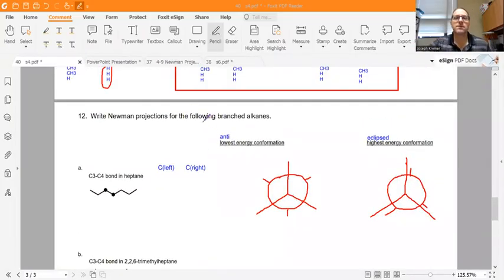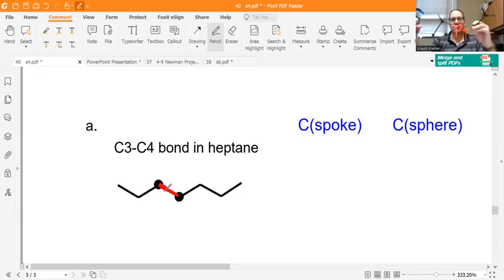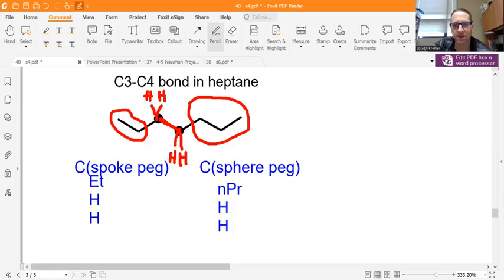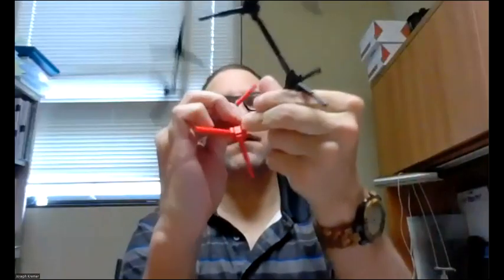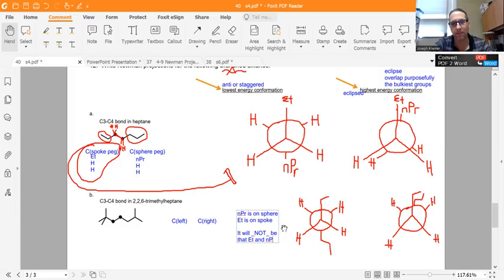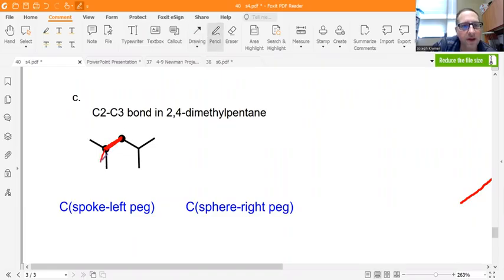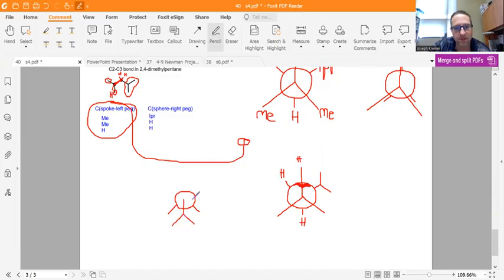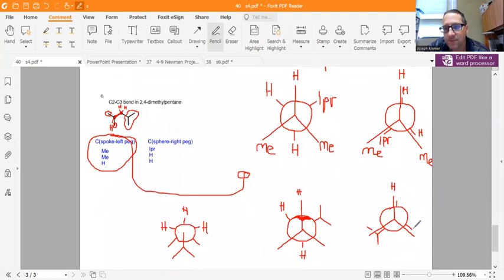Organic Chemistry - gauche - anti - eclipsed - Newman Projections - film 4